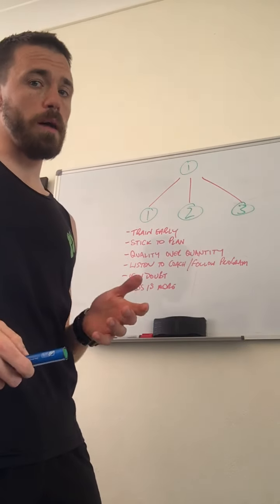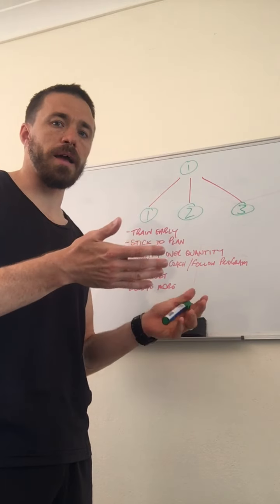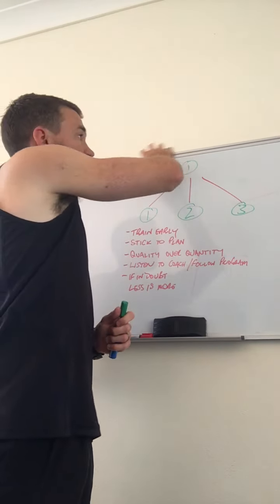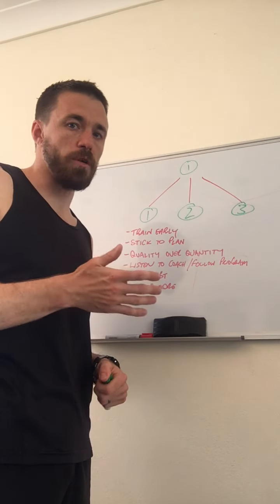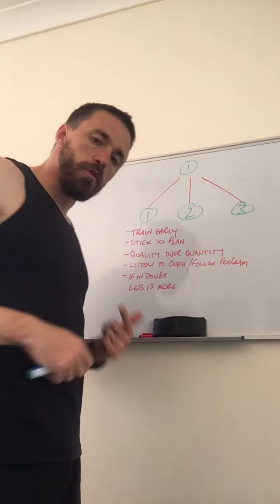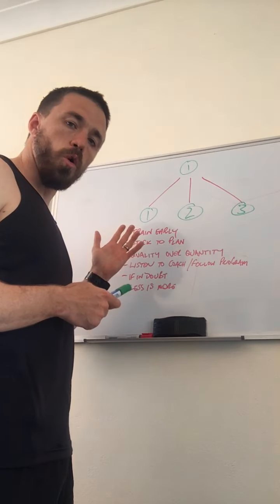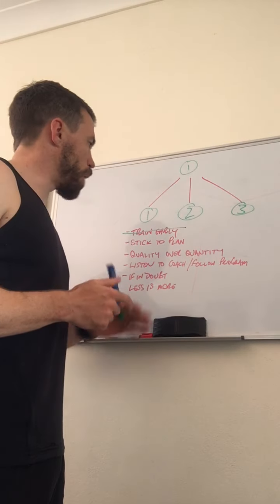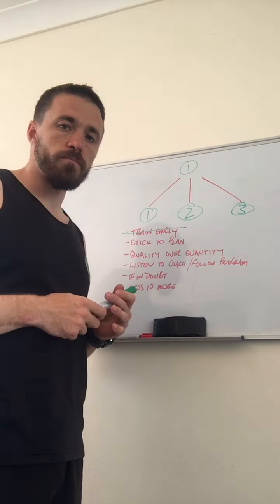Goal Setting - The 1-3-5 Formula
95% of people will fail to achieve their goals from one reason, failing to plan. The 1-3-5 formula was designed to break down your goals in achievable portions to make your goals a reality. Use this method in training, business and life to be a success.